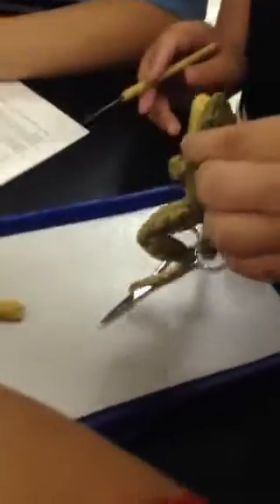cutting of a frogs tounge.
dysecting a frog in science!